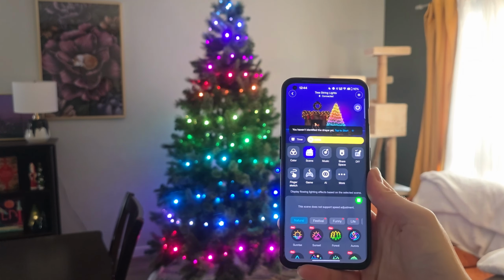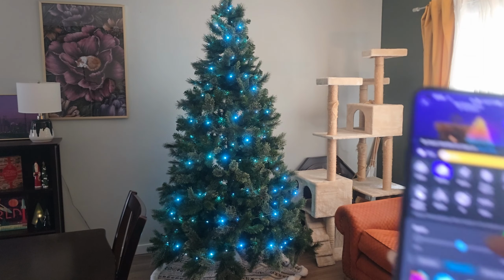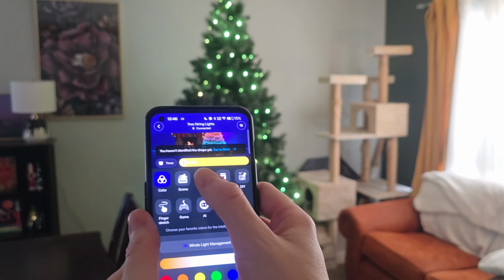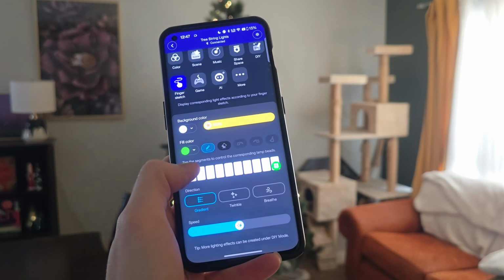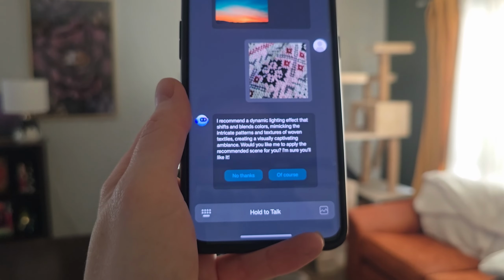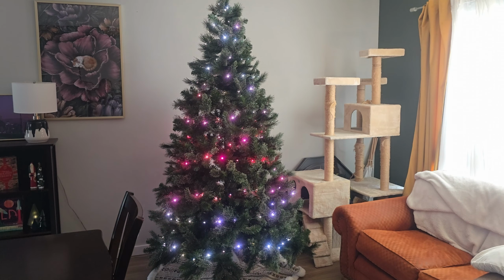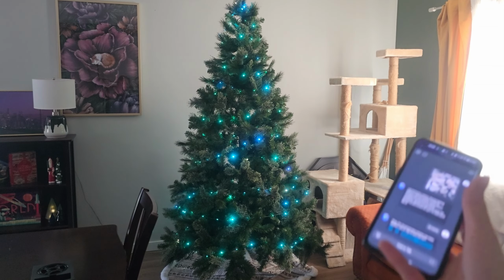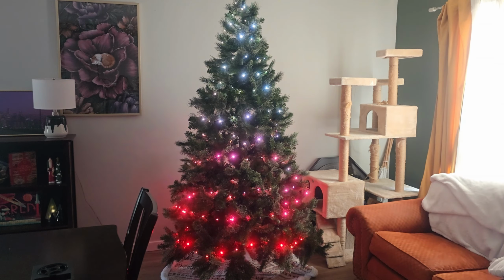Using the Govee app with the Govee Christmas Lights 2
0:00 Basic app interface and pre-designed scenes
2:49 DIY design mode
3:39 AI lighting design

Ask your questions in the comments below. You'll also find a link to these lights which helps to support me as a creator.